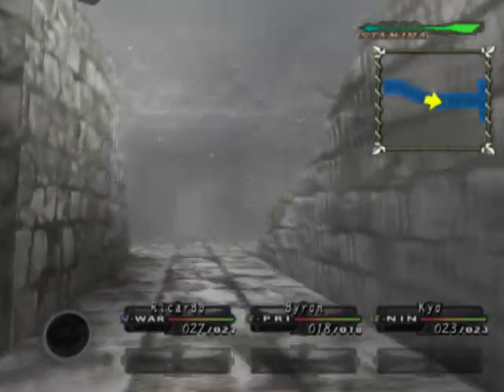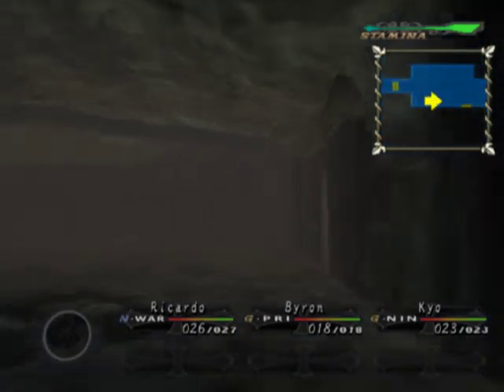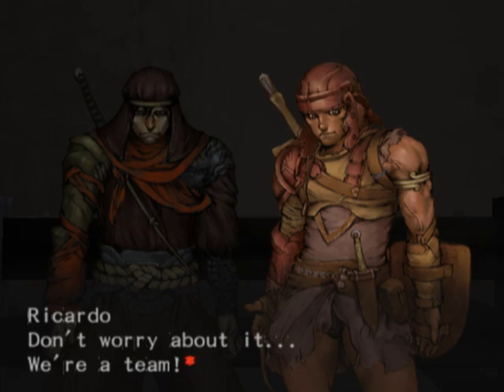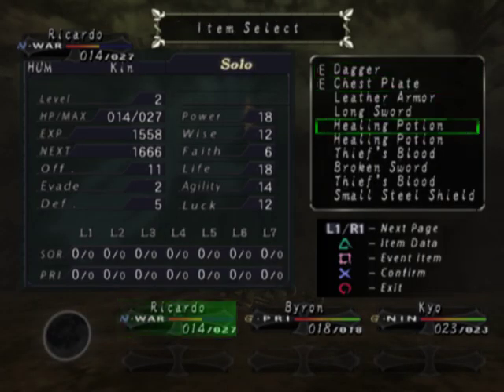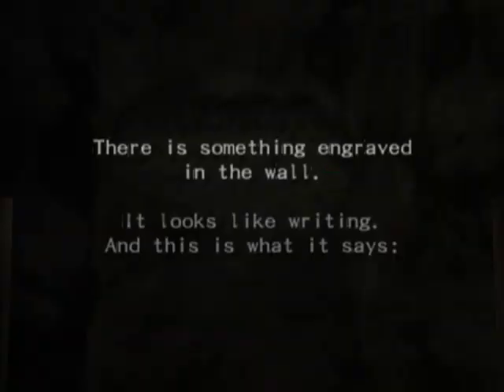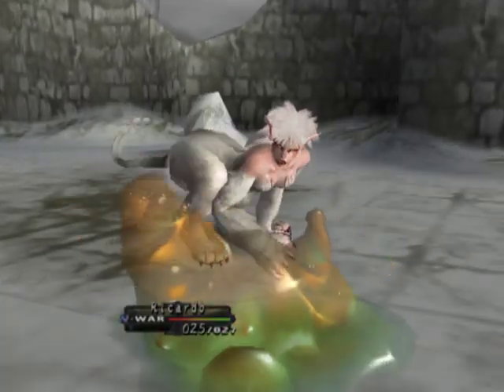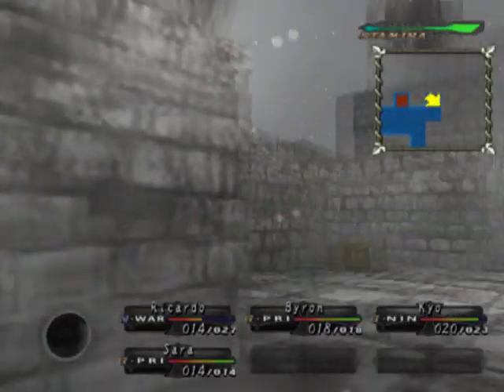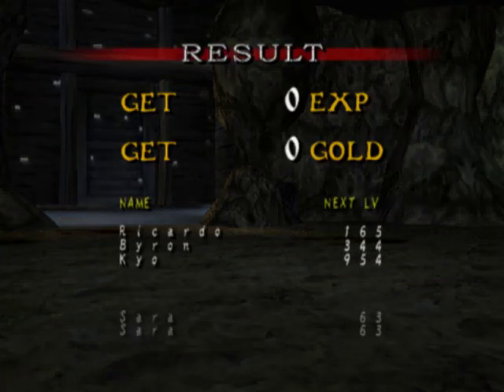Let's Play Wizardry - Tale of the Forsaken Land part 002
We play Wizardry: Tale of the Forsaken Land, a dungeon crawler for the PlayStation 2, that was developed by Racjin and published by Atlus in 2001.